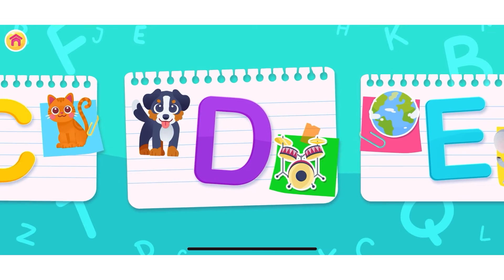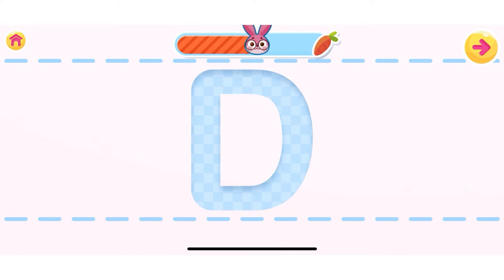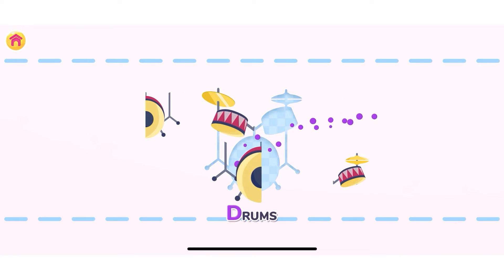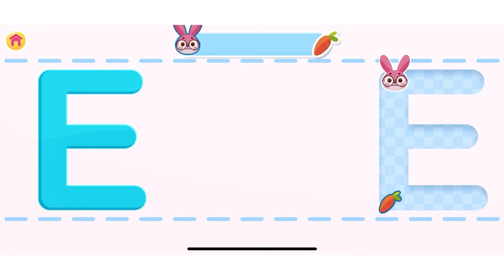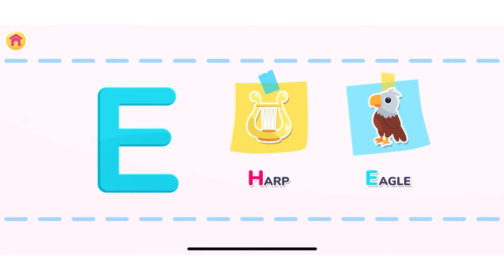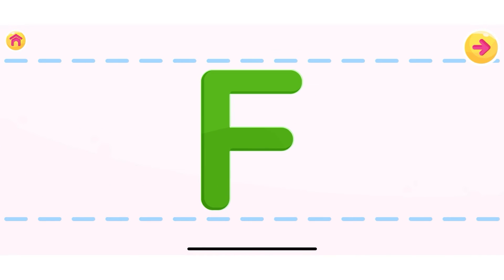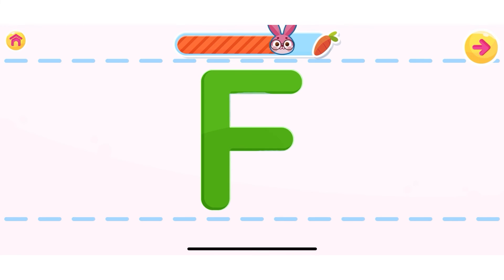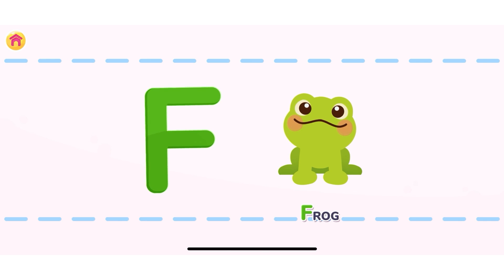Letter Learn D,E,F ~ D&S for Kids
D&S for kids, letter learn D,E,F for kids